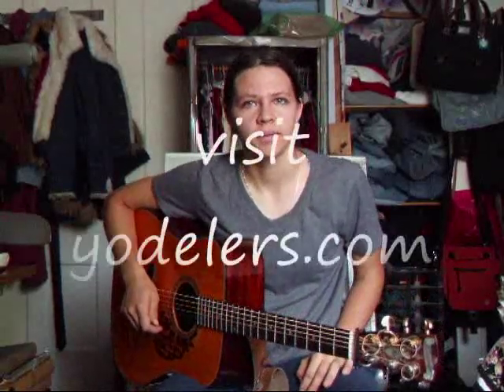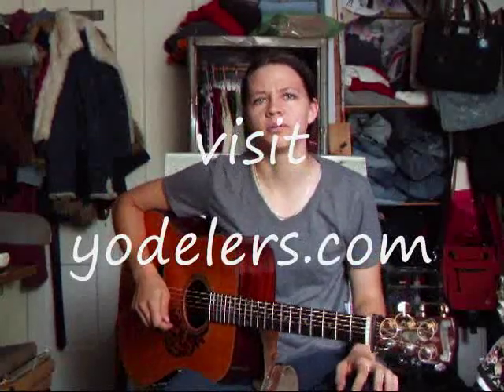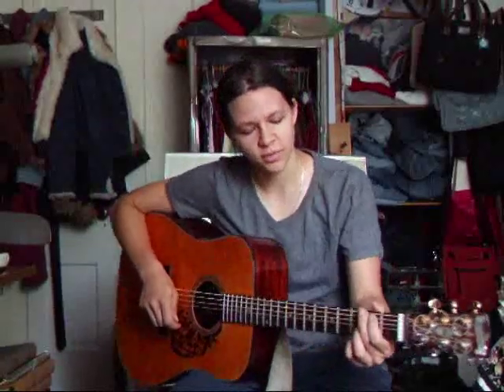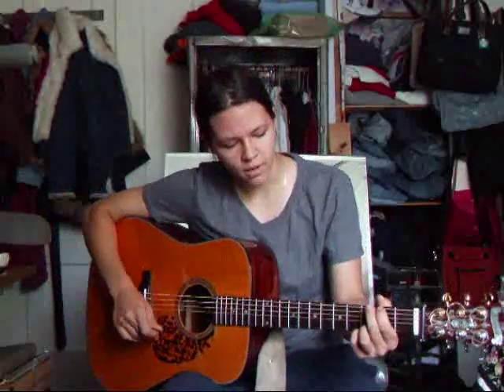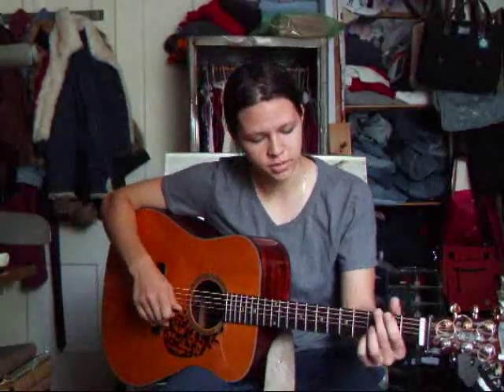Learn How To Yodel With Bonnie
I'm sorry for the double upload of this. I've learned a lesson - listen to the WHOLE video as shortly as possible after uploading to youtube. The previous version of this video had an error (that I overlooked) that ruined the whole thing.

Sadly enough, in the process, I lost a comment from my favorite Youtuber, Daniel Gardner :(

Here is the original description I had on this video: Hi folks! When I wanted to learn how to yodel 3 or 4 years ago I couldn't find much material out there. Here is a free video on how to yodel.

I hope to make other videos like this, perhaps covering some new yodels and tips and tricks.

Here's a link to some more info I have online about yodeling.